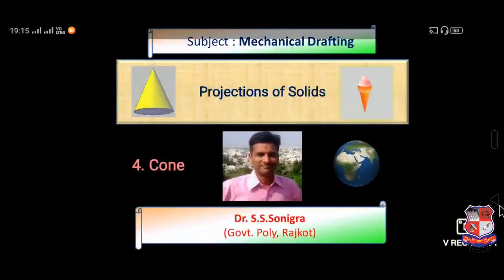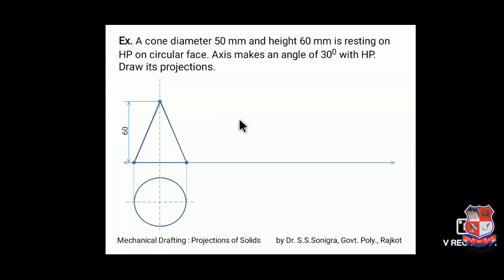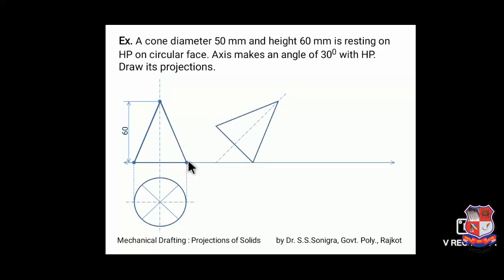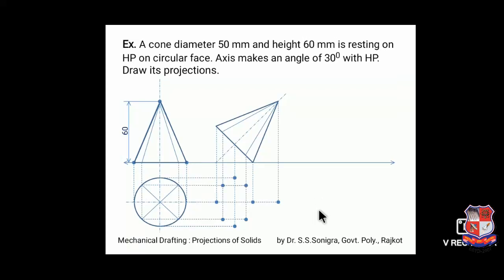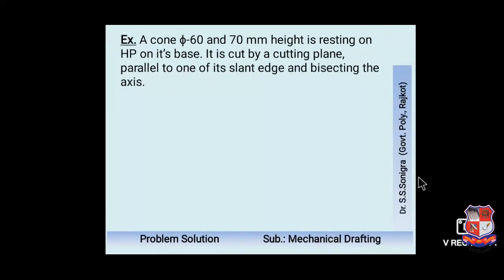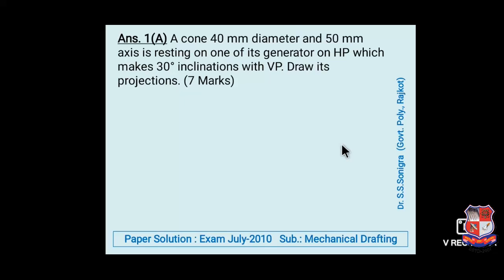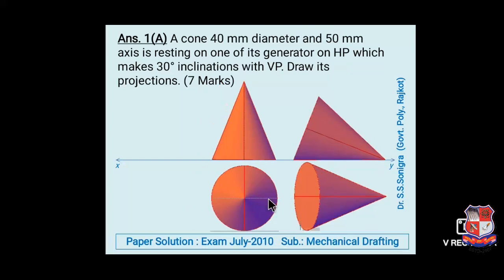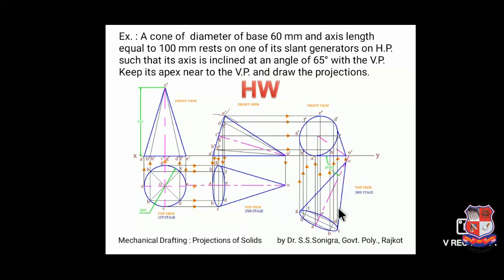GTU_DI_MECHANICAL ENGINEERING_3321901_Mechanical Drafting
Subject : 3321901  -  Mechanical Drafting (Sem-2)
Created By : Dr. S. S. Sonigra [Lect Mech. Engg.] | 17 May 2020 | 44 MB
College : 620 - GOVERNMENT POLYTECHNIC, RAJKOT
Topic : Projections of Solids Cone